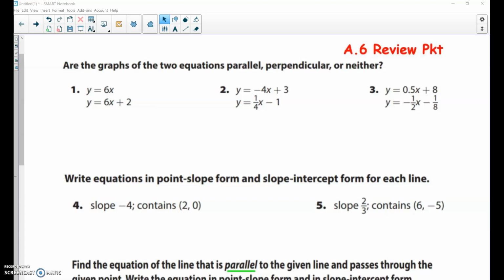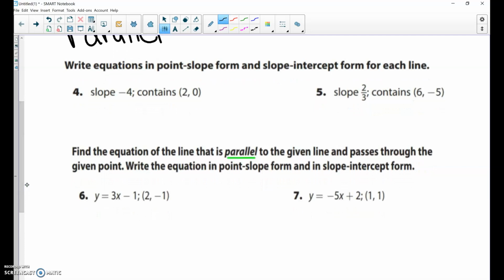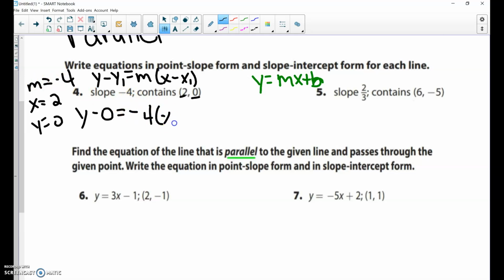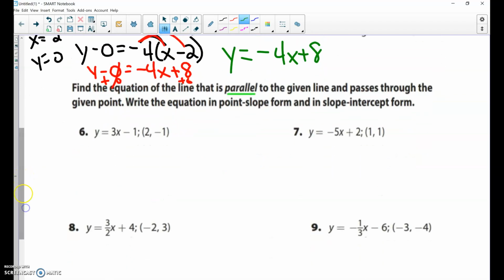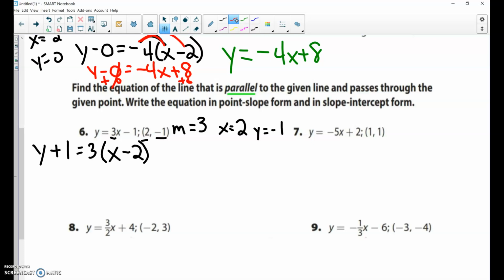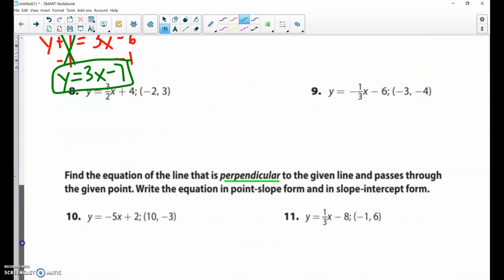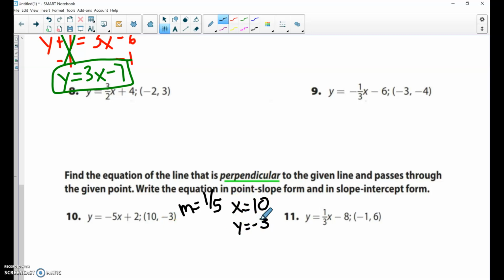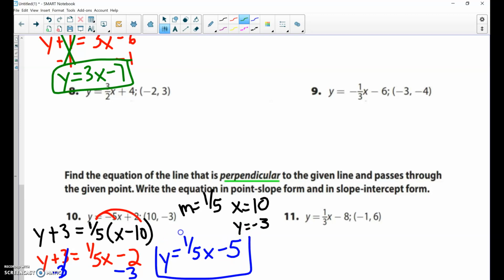Appendix 6 Review